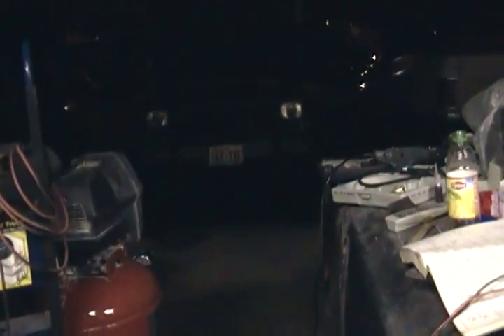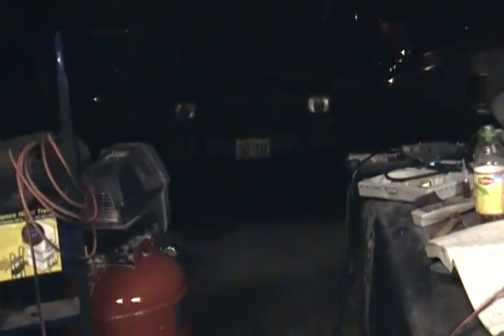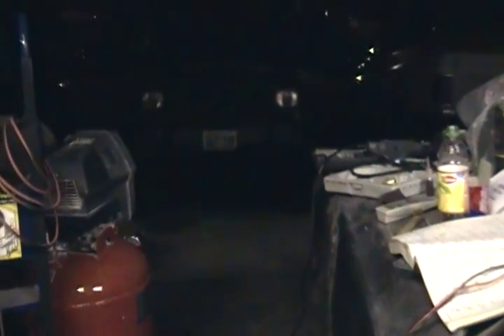Headlight troubles no more!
I feex!  Turned out to be a glitch in the high beam switch.